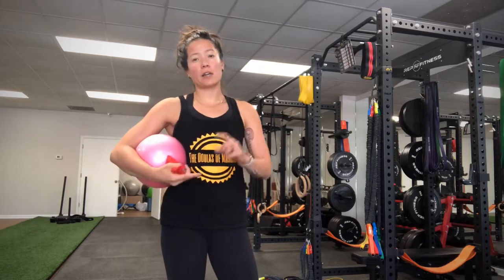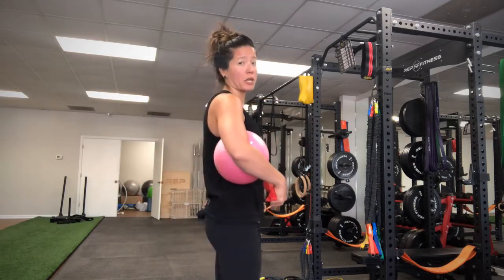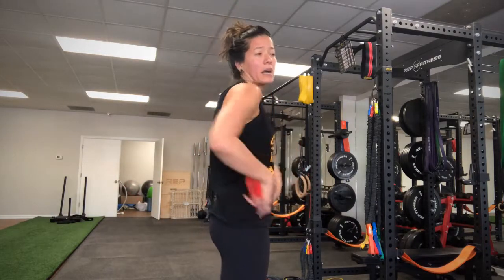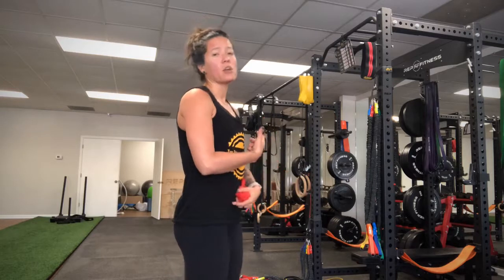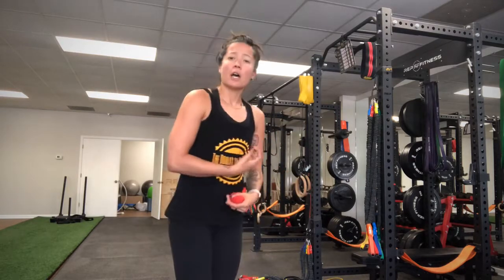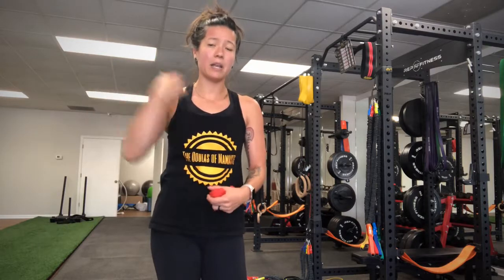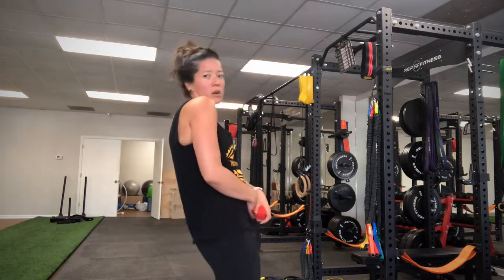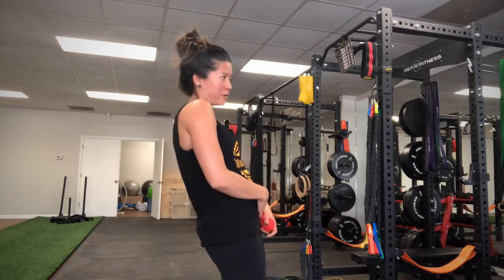Postpartum Program Protocol